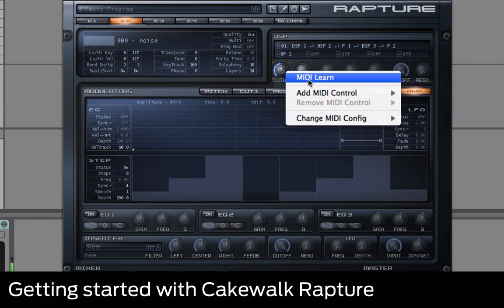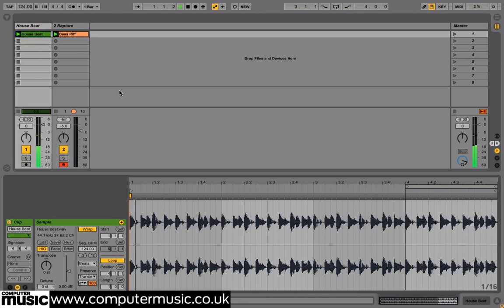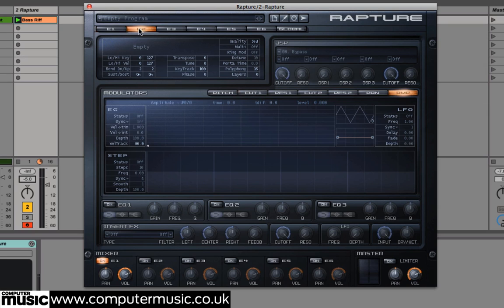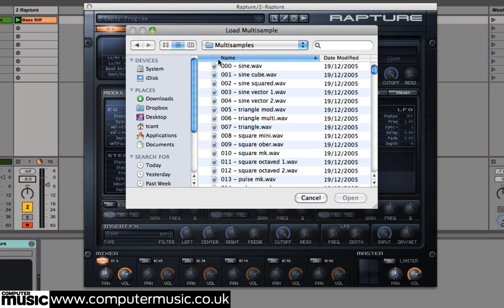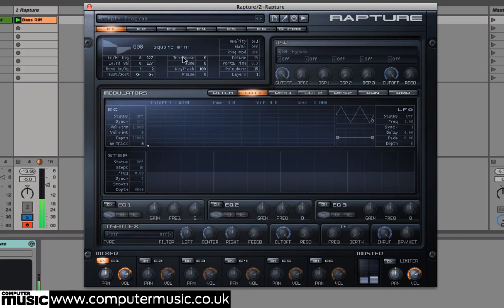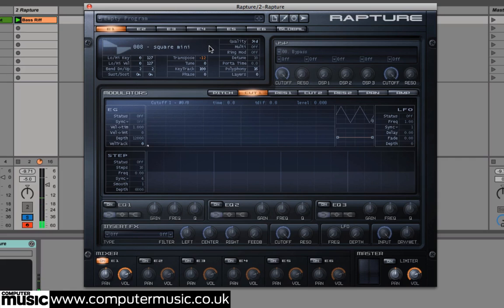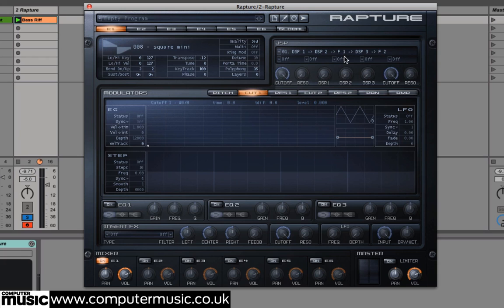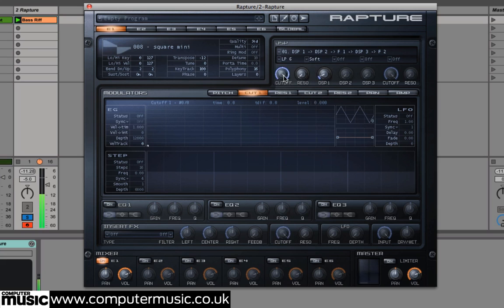Getting started with Cakewalk Rapture - FREE synth with Computer Music magazine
To get this PC synth for free, get Computer Music magazine issue 200!